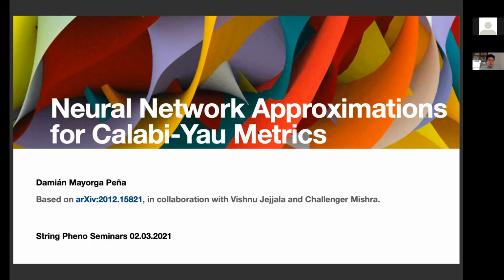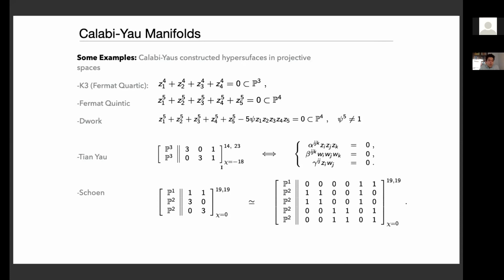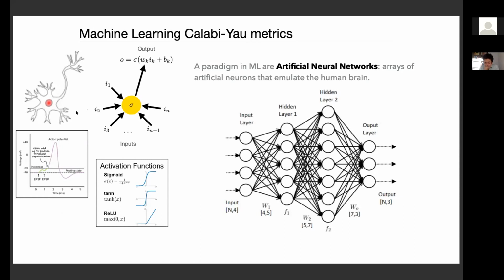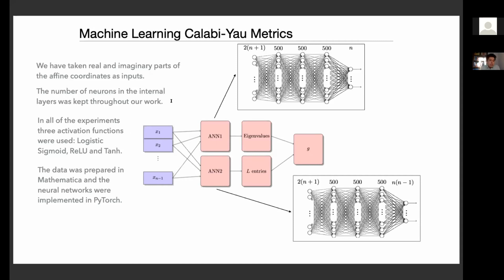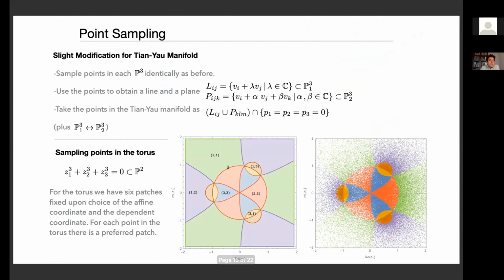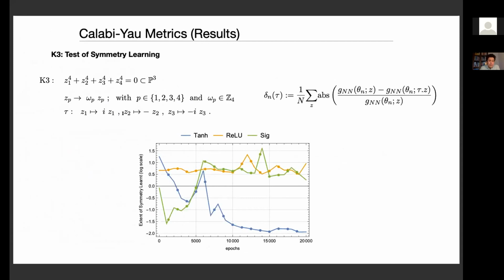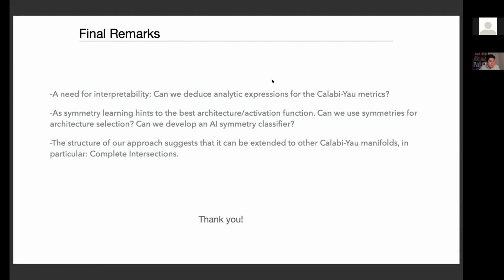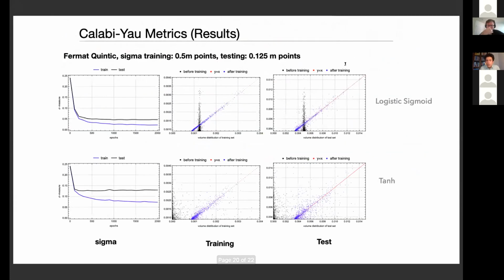Damian Mayorga Pena - Neural Network Approximations for Calabi-Yau metrics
Ricci flat metrics for Calabi-Yau threefolds are not known analytically. In this work, we employ techniques from machine learning to deduce numerical approximations to flat metrics for the Fermat quintic, for the Dwork quintic, and for the Tian-Yau manifold. This investigation employs a single neural network architecture that is capable of approximating Ricci flat Kaehler metrics for several Calabi-Yau manifolds of dimensions two and three. We show that measures that assess the Ricci flatness of the geometry decrease after training by three orders of magnitude. This is corroborated on the validation set, where the improvement is more modest. Finally, we demonstrate that discrete symmetries of manifolds can be learned in the process of learning the metric.